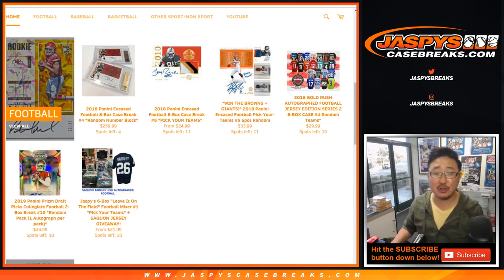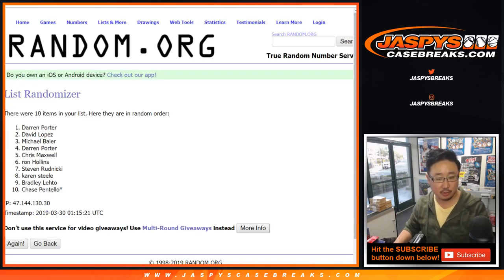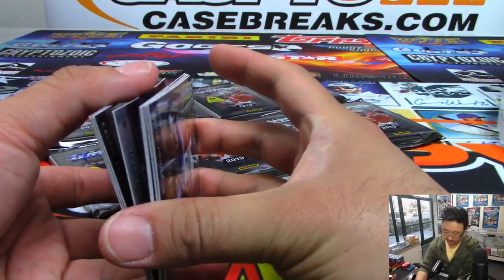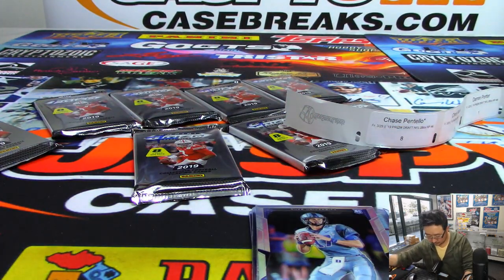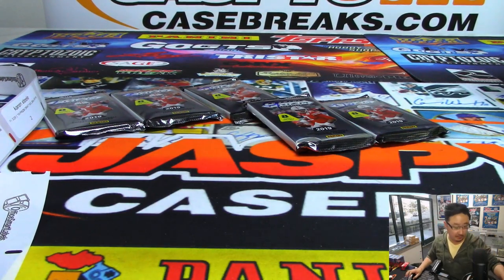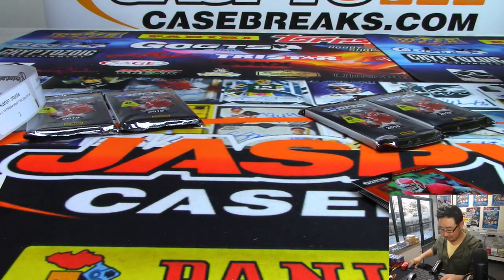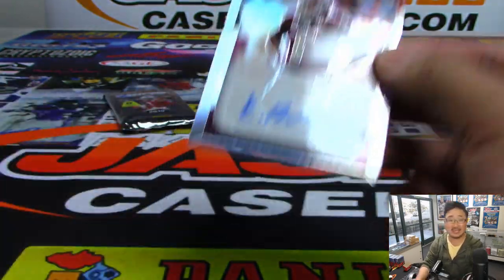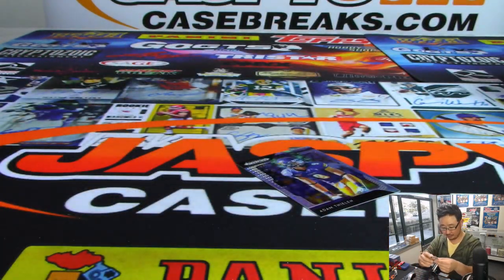Fr, 03/29/19 || 2Box RP #6 || 2019 Panini PRIZM DRAFT PICKS Football